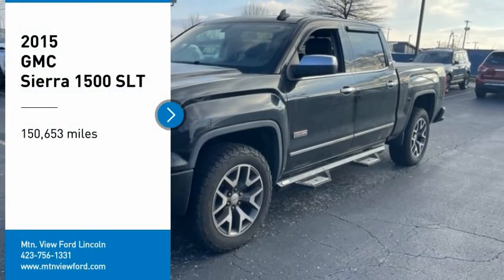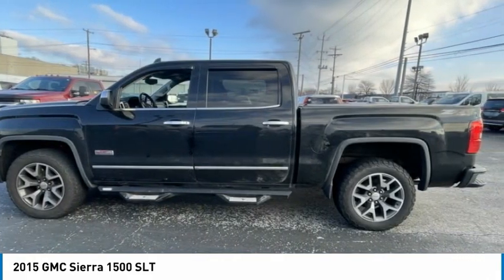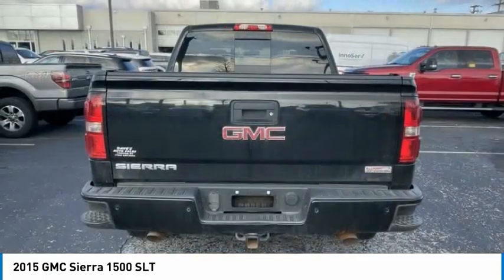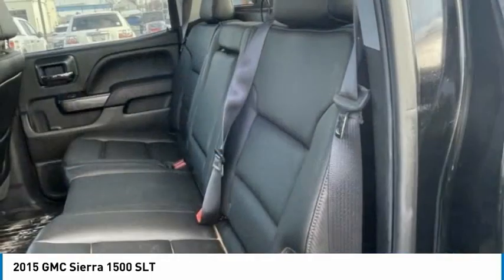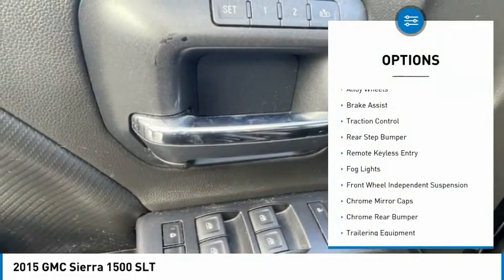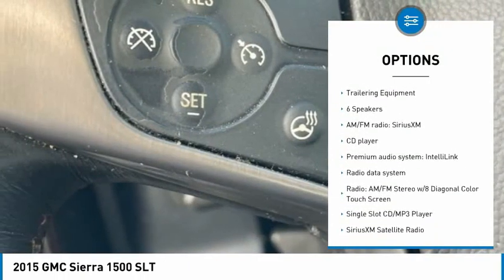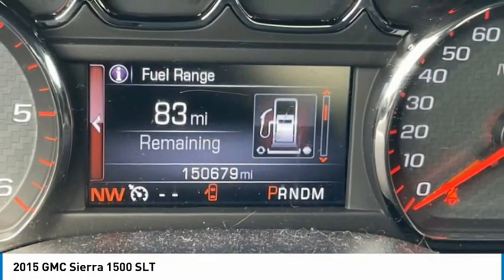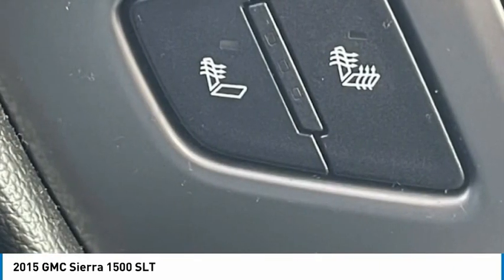2015 GMC Sierra 1500 SLT in Chattanooga 62948A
2015 GMC Sierra 1500 SLT